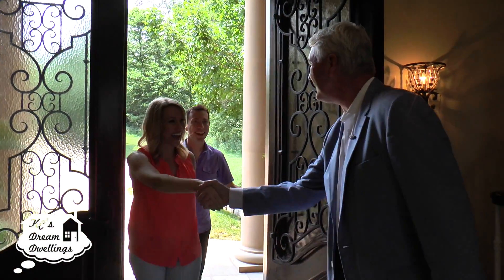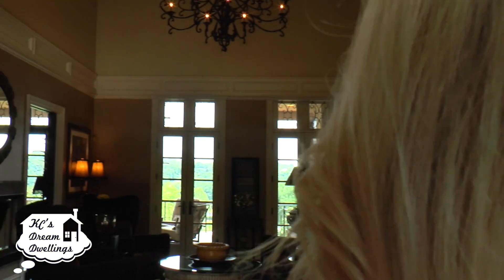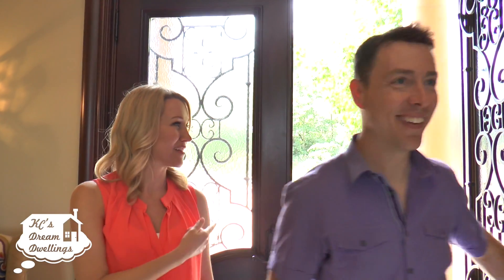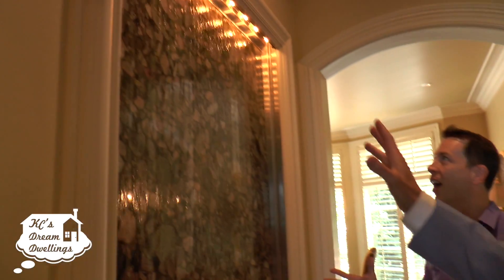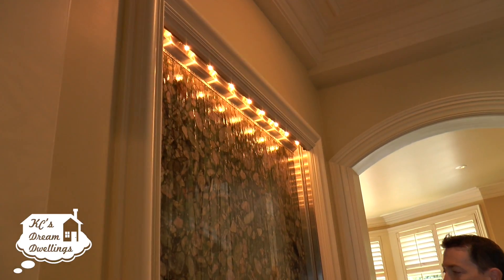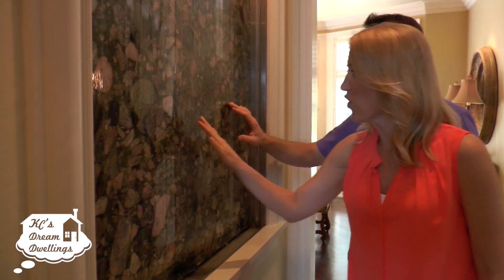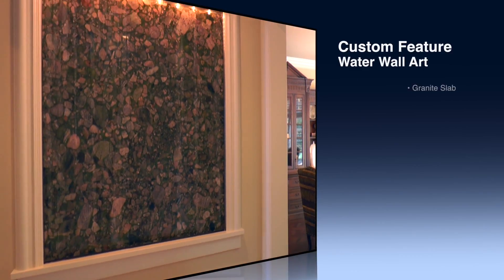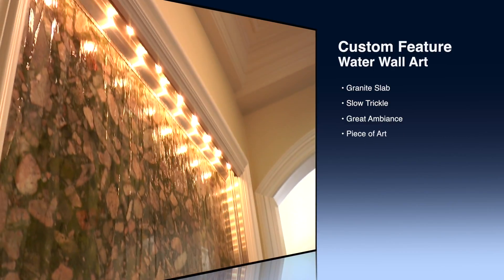QUICK LOOK Dream Dwellings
This video is about QUICK LOOK Dream Dwellings